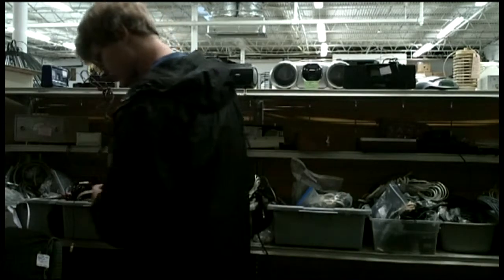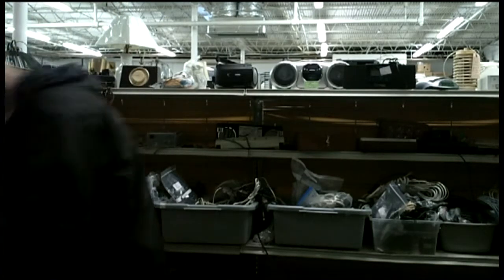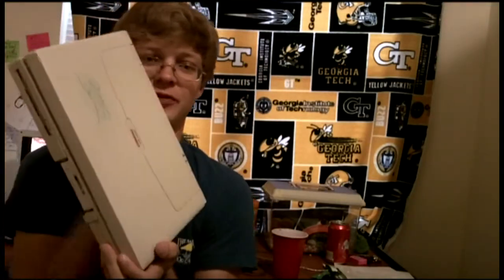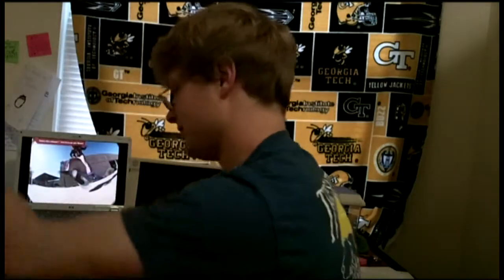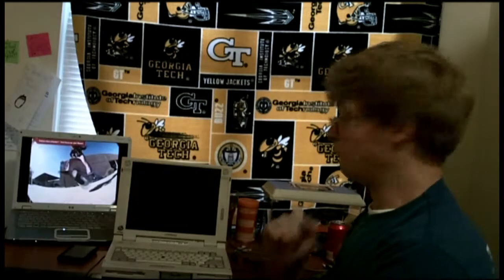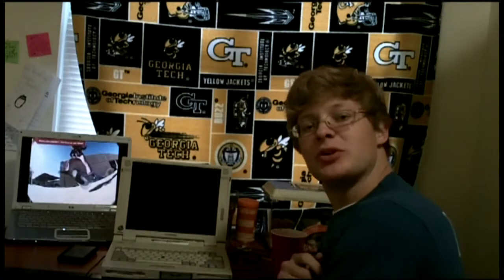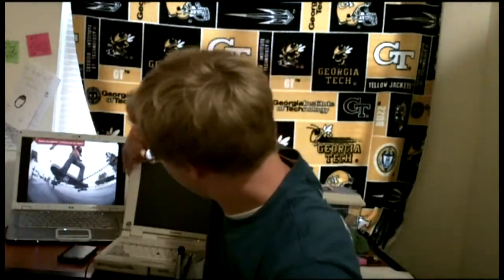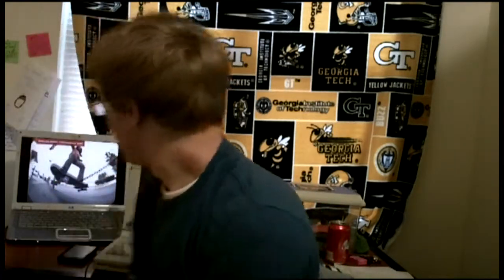No Shave November - Finding a Power Cord - Day 3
We go SHOPPING!